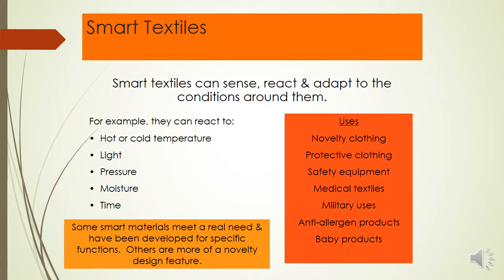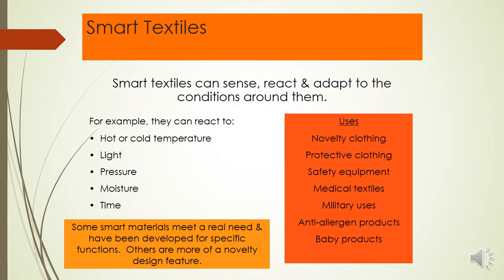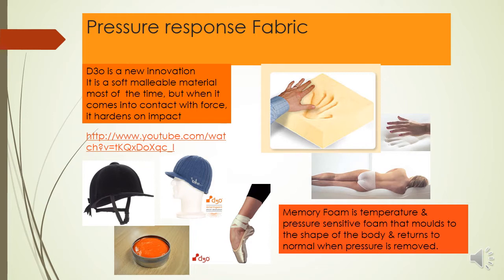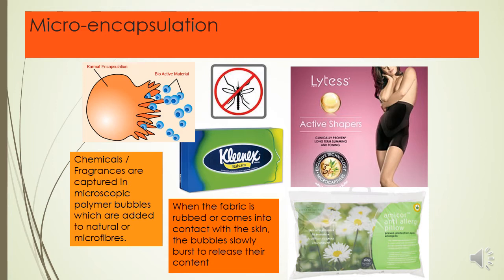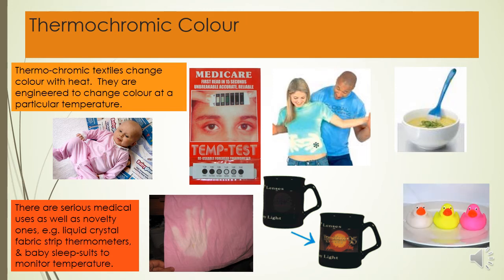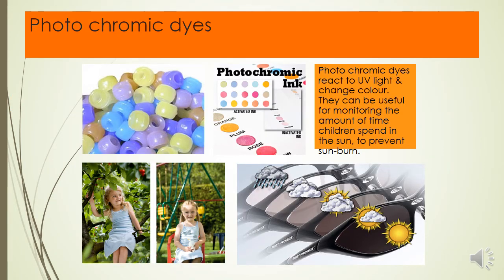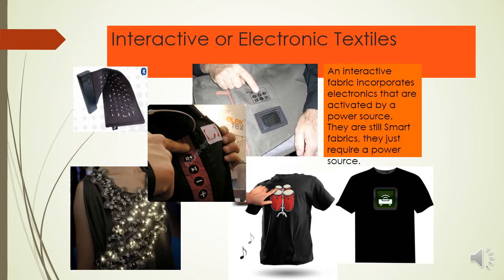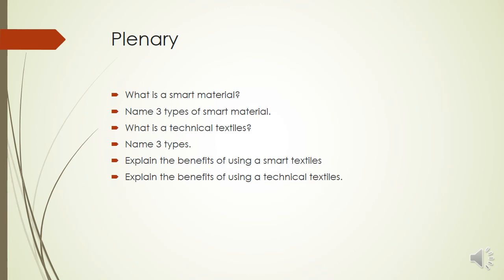Year 9 Smart and modern Textiles part 2